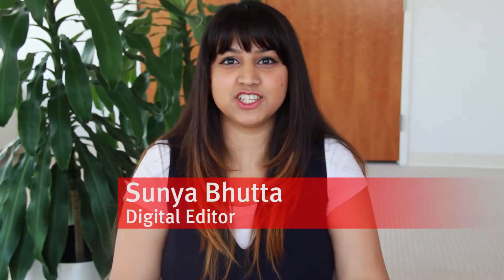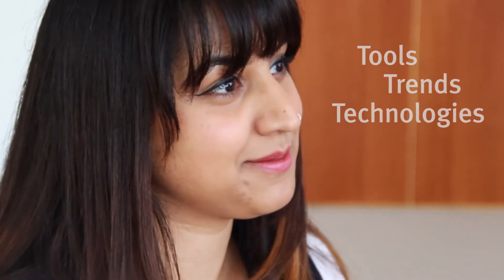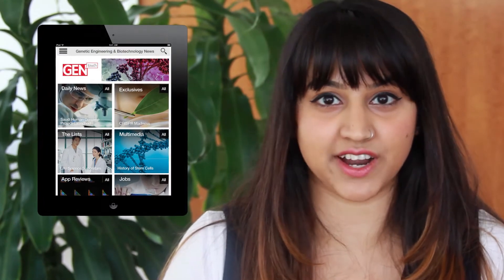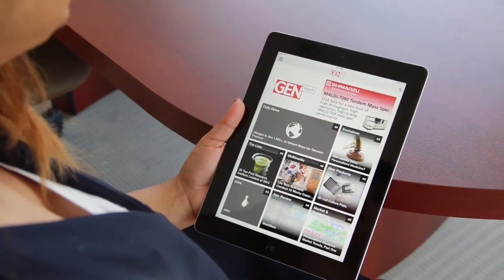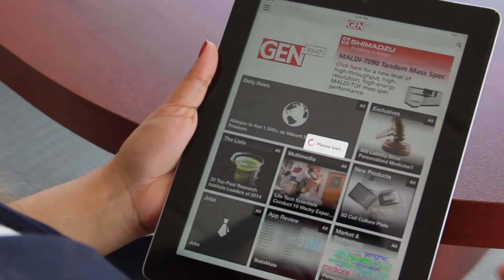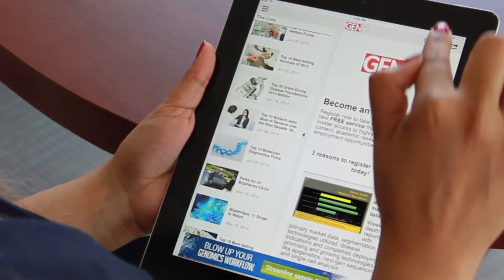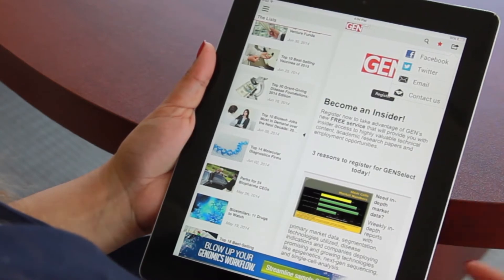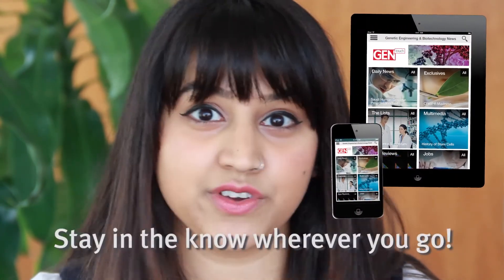GEN Touch: A New App For Our Readers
The new GEN Touch app lets you keep up with the latest biotech news and insights on your smart phone or tablet. We've designed versions for quick and easy reading on Apple and Android devices, to help you stay in the know wherever you go.